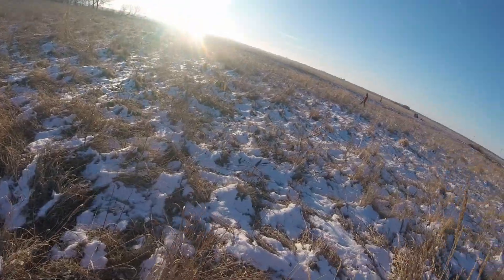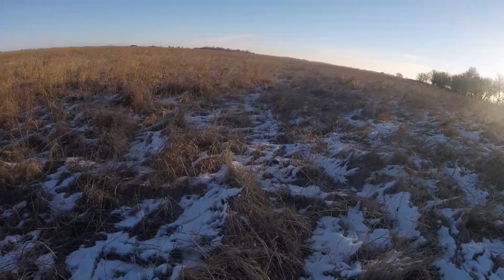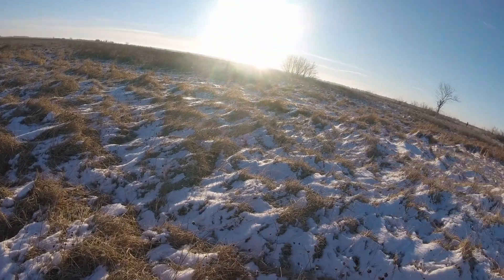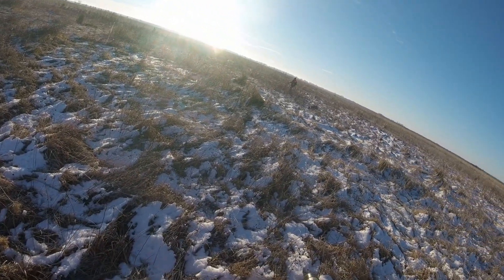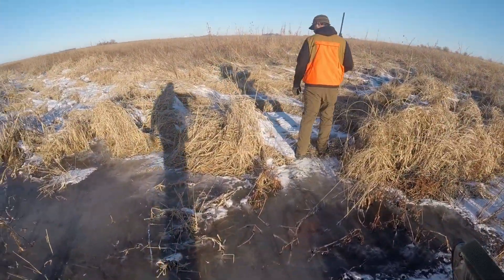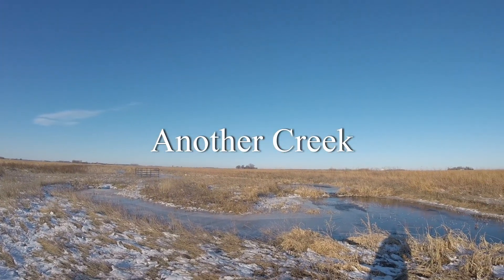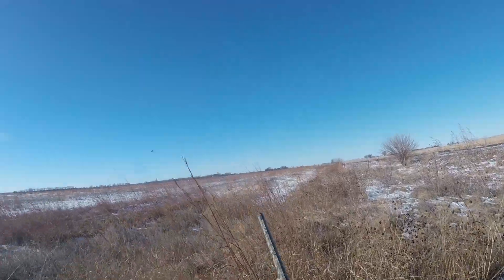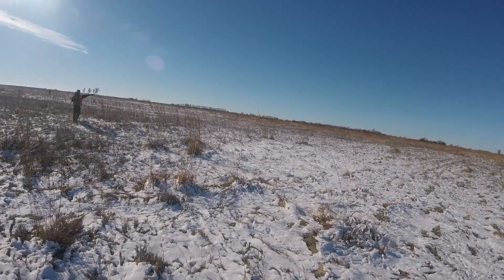Upland Bird TRIFECTA hunt (pheasant, quail, prairie chicken)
Chasing Pheasant but found some quail and prairie chickens as well in public hunting fields.